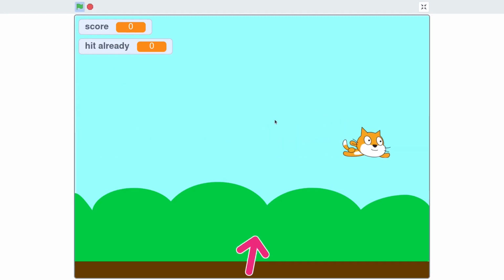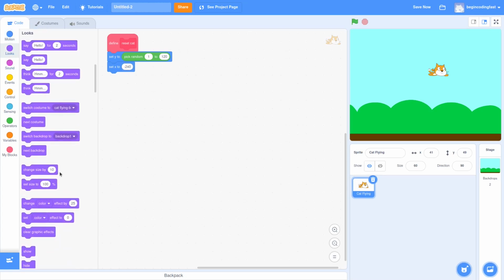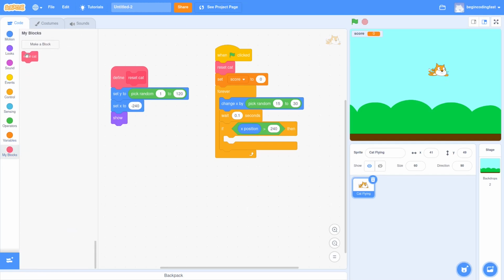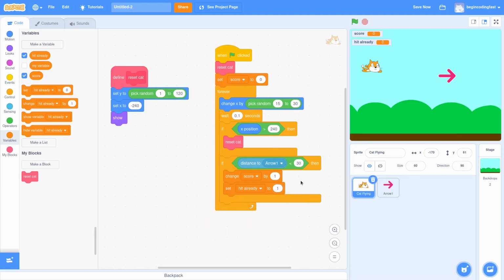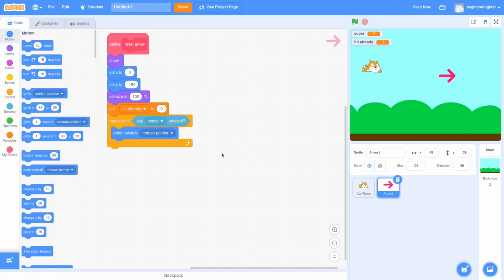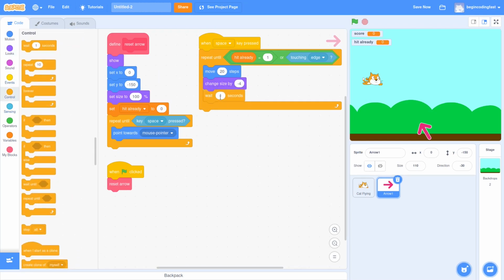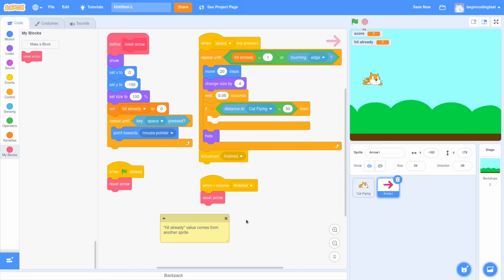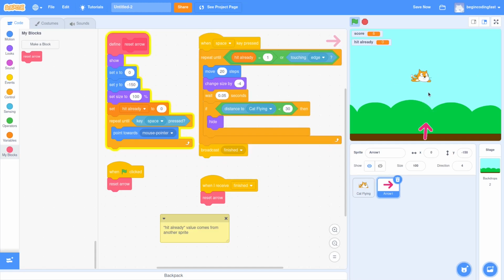Shoot a flying cat with an arrow | Scratch tutorial 2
A cat flies from left to right with varying height and speed. To shoot this cat with an arrow, you press the space bar. The arrow will shrink its size as it is shot up the sky. The timing of shooting becomes important to shoot the cat. One mark is earned if you shoot the cat.